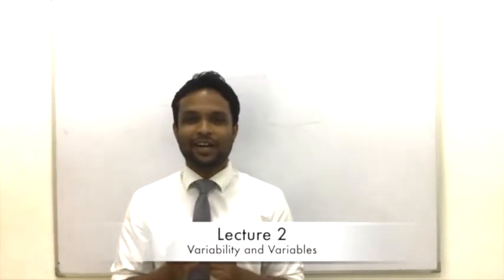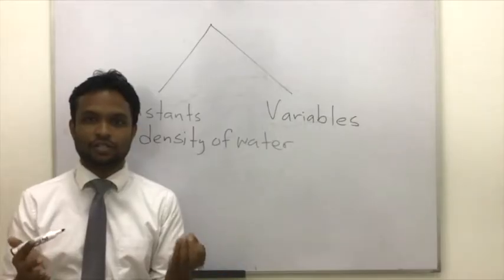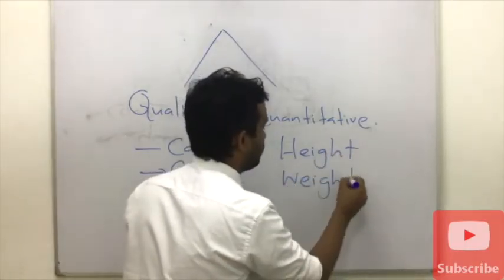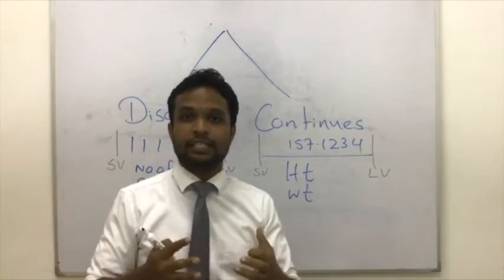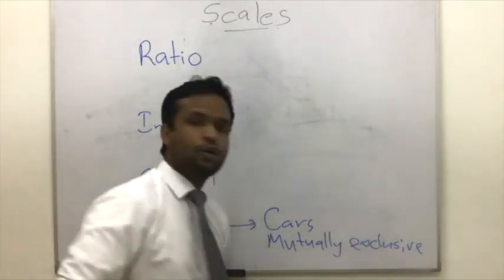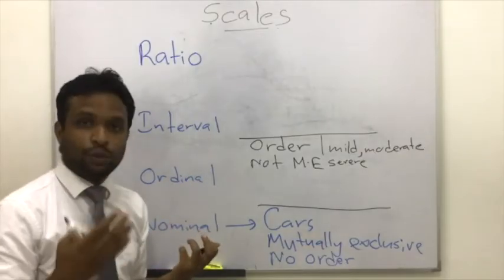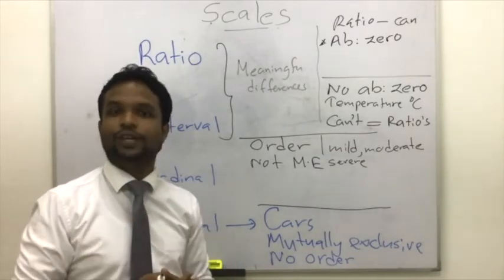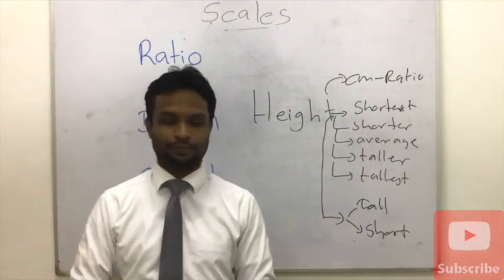Lecture 2 - Variability and Variables (Statistics for non statisticians)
Statistics for non statisticians -  Lecture Series